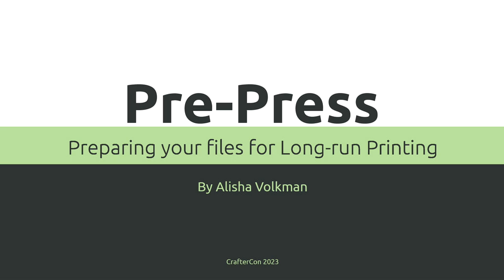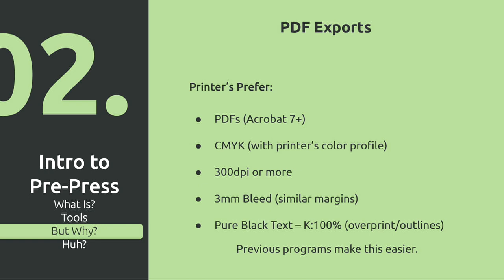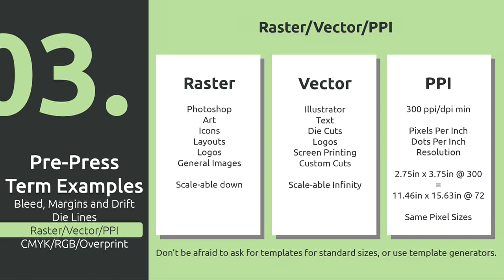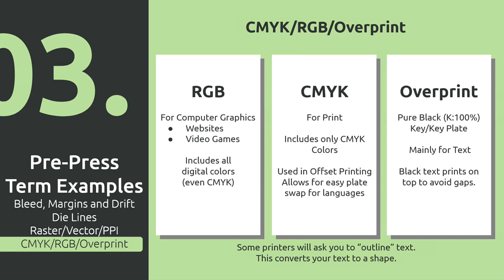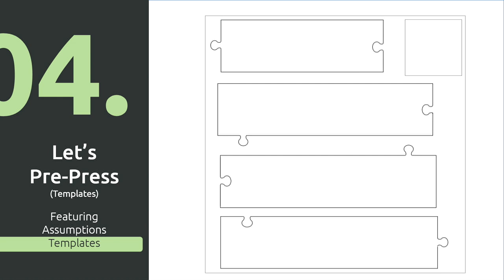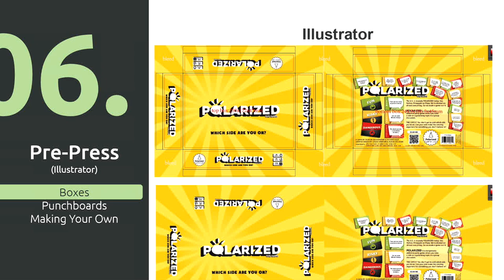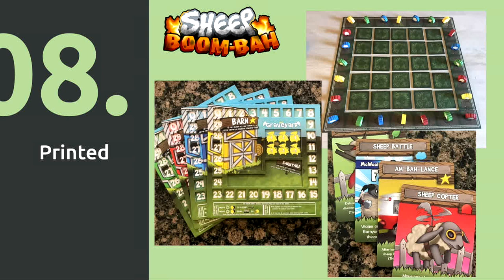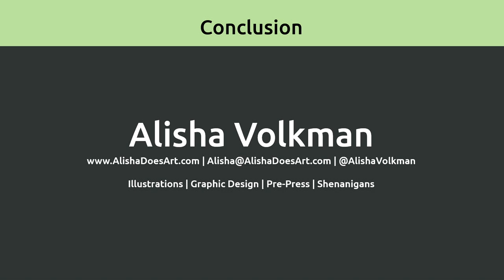Crafter Con 2023 - Pre-Press: Preparing Your Files For Long Run Printing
In this recorded session from Crafter Con 2023, Alisha Volkman covers everything from software, printer requirements, and file creation to the last steps like manufacturing proofs. The goal of this presentation is help you get your files to your printer with the least amount of back and forth as possible.

Watch all of the Crafter Con Videos from 2015, 2017, 2018, 2019, 2021, 2022, and 2023 on our Youtube playlist